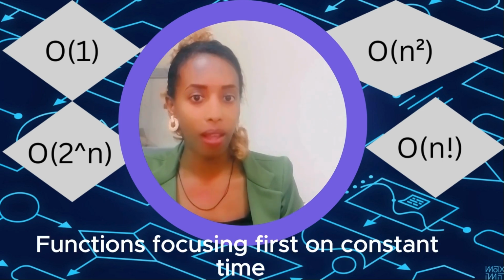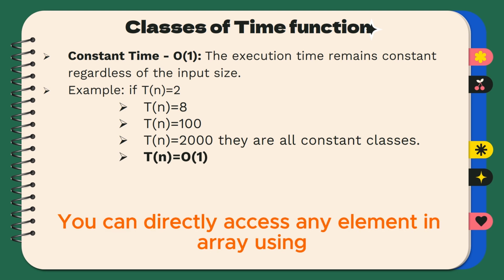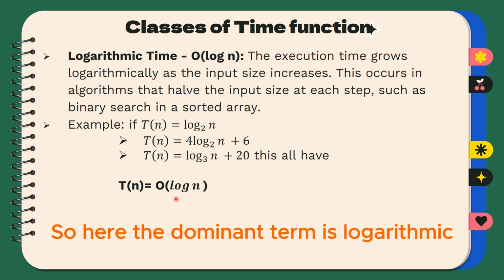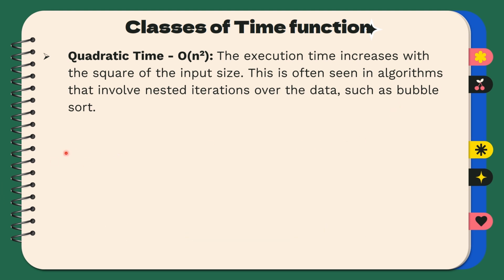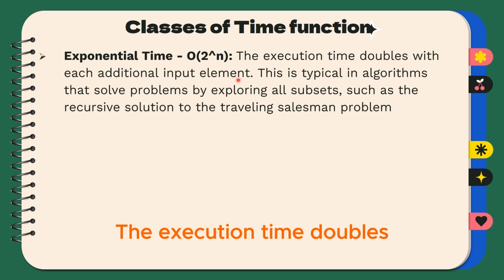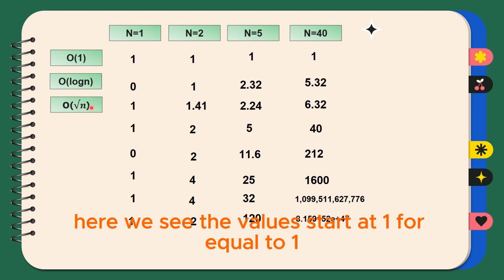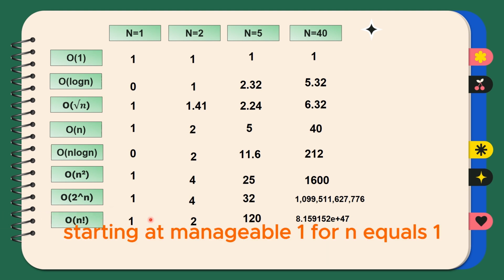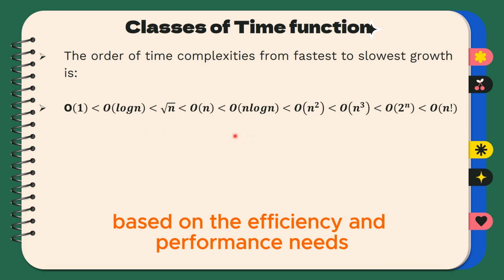✨ Mastering Classes of Time Functions✨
This comprehensive lecture unlock the secrets of time complexity! We’ll explore all classes of time functions, starting from Constant and going all the way to Factorial.